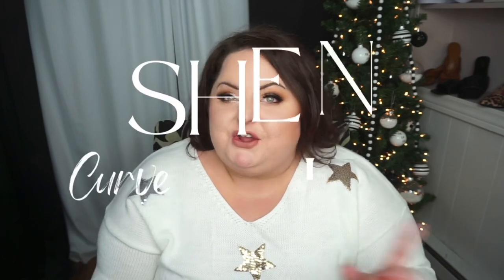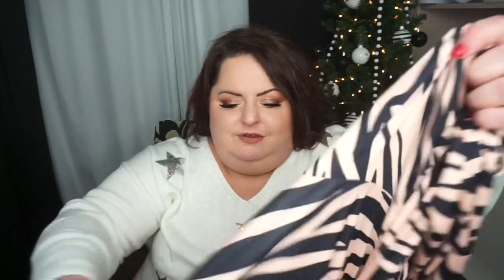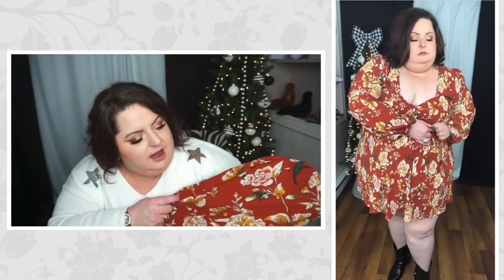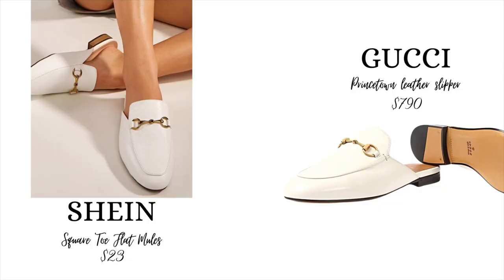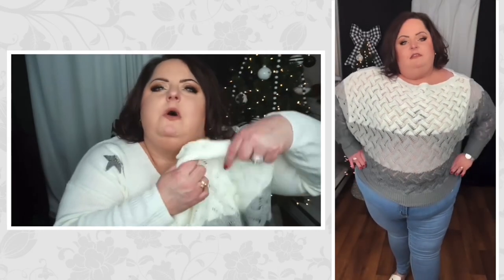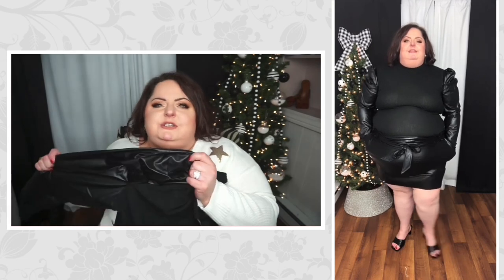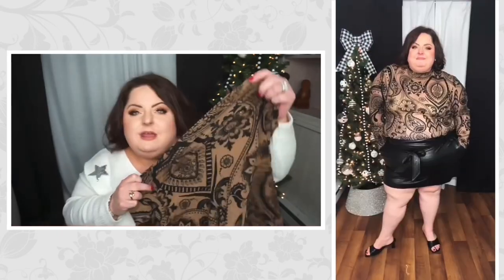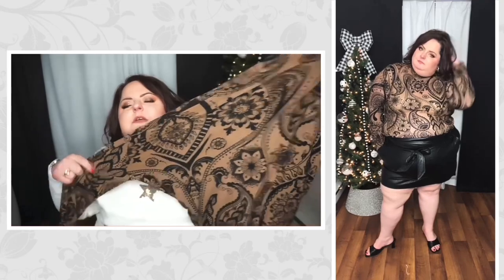SHEIN CURVE HAUL | PLUS SIZE TRY ON | FALL FASHION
Hello Beautiful!
Welcome to my Shein Plus Size Try on Haul! Not only is this my first Shein Curve haul but, it is also my first video! I have included all the links down below as well as my sizing and stats!
xo, Nicole

5ft 6in
size 20
xxl or 2xl

Star Sequin Panel Sweater - 3XL
Puff Sleeve PU Leather Dress - 4XL
Zebra Stripe Ruffle Hem Dress - 4XL
Floral Print Lantern Sleeve Belted Dress - 4XL
Metal Decor Snakeskin Flat Mules Gucci Dupe
Boat Neck Pointelle Knit Color Block Dolman Sleeve - 4XL
Cream Fringe Trim Drop Shoulder Sweater - 3XL
Faux Leather Puff Sleeve Rib-knit Top - 4XL
Tassel Tie Front Lantern Sleeve Floral Print Top - 4XL
Swiss Dot Guipure Lace Insert Shirred Hem Blouse - 4XL
Floral  Mesh Gigot Sleeve Form Fitted Top - 4XL
Drop Shoulder Lantern Sleeve Fuzzy Top - 4XL
Horsebit Decor Loafer GUCCI DUPE 9 colors avail.
Bottega Dupe Heel
Mock-Neck Paisley Print Mesh Top
Geometric Design Clear Earrings
Cuff Ring

Jeans:
Women's Mid-Rise Skinny Jeans - Universal Thread - size 20
Skirt:
Scoop Women's Short Faux Leather Flare Skirt - size XXL
Boots:
JustFab Elora Western Bootie

Makeup I'm Wearing:
Morphe x Jaclyn Hill Divine Neutrals Eyeshadow Palette
Jaclyn Cosmetics Glaze Over Shimmer Top Coat
Too Faced Melted Matte Cinnamon Bun Liquid Lipstick
Too Faced Chocolate Soleil Matte Bronzer

Thank you!! Xo, Nicole Lee